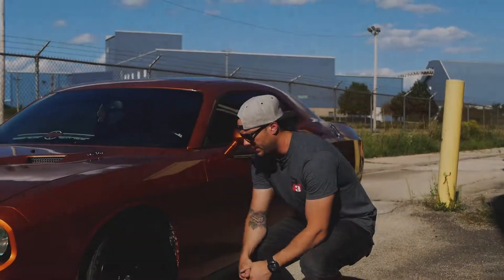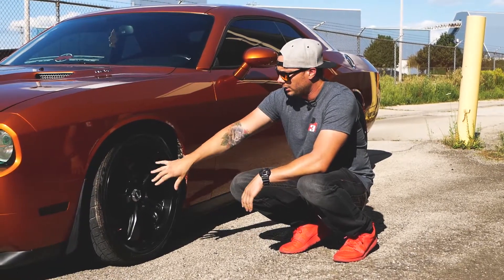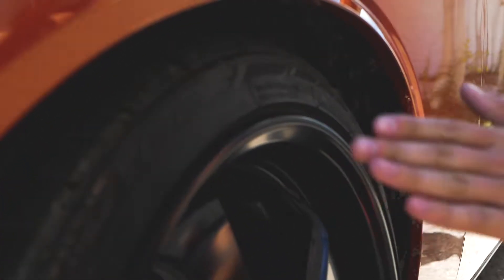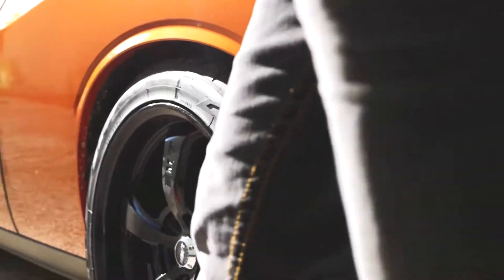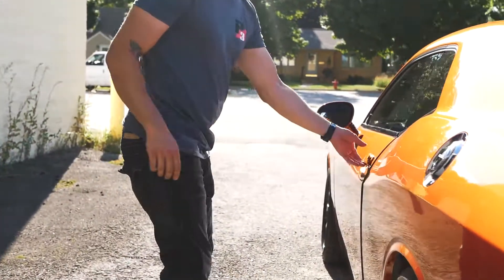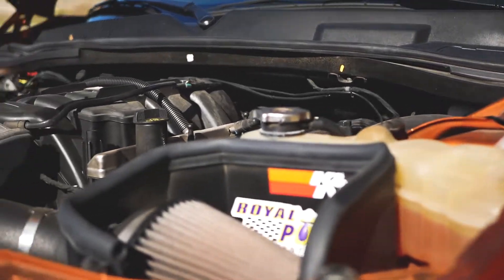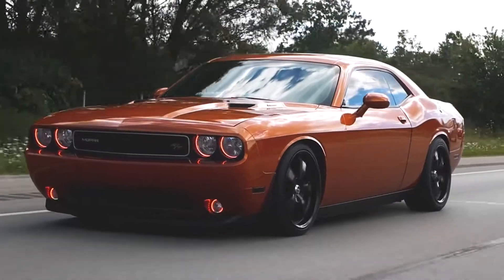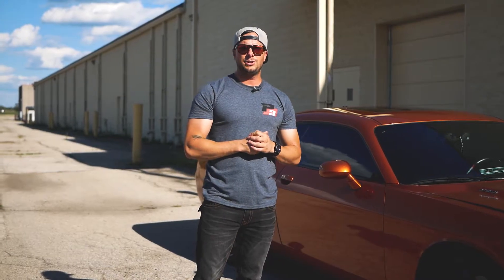Dodge Challenger | Lowered and Staggered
https:goo.gl/GJTymL

Todays Vehicle Spotlight is a 2011 Dodge Challenger on a staggered setup

*Wheels - Mikey Thompson SC-5
Front: 20x9 +10
Rear: 20x10.5 +24

*Tires - Nitto NT555 G2
Front: 245/35
Rear: 275/35

*Suspension -
 Eibach Sport Line Lowering Springs

*Other Mods -
K&N Cold Air Intake
LED Controlled Halos